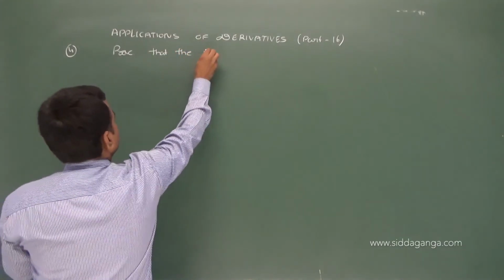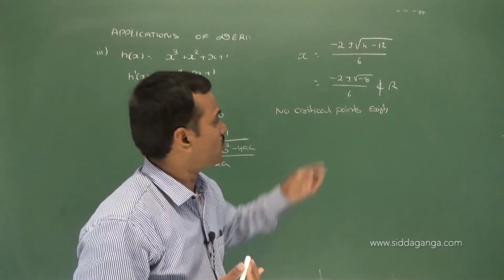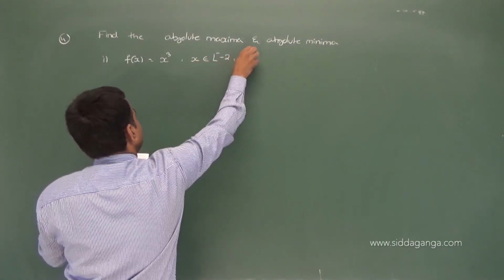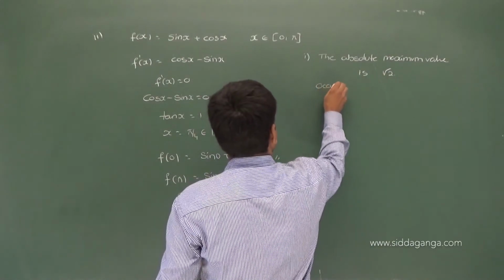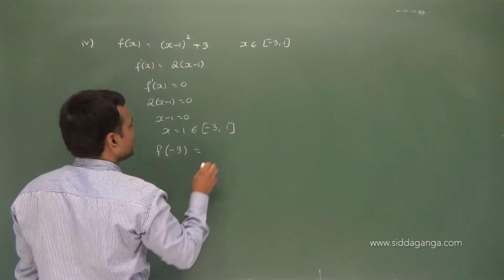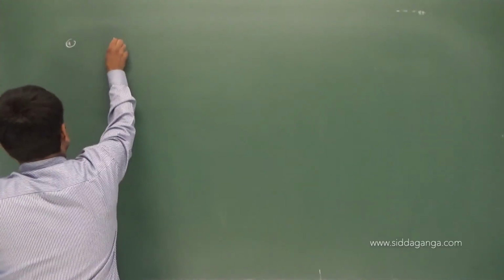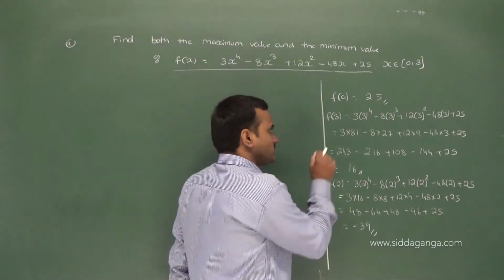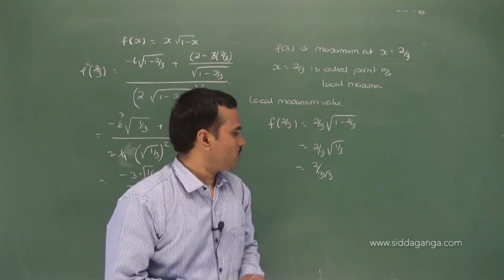2 PUC - MATH - APPLICATIONS OF DERIVATIVES - PART 16